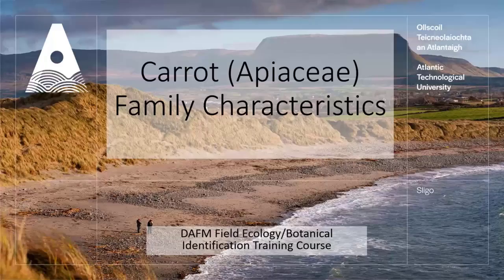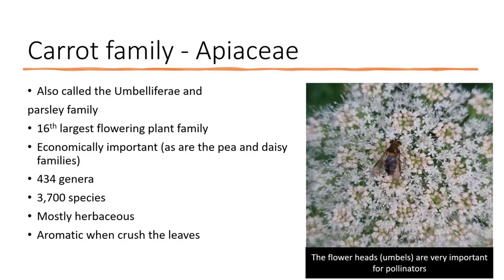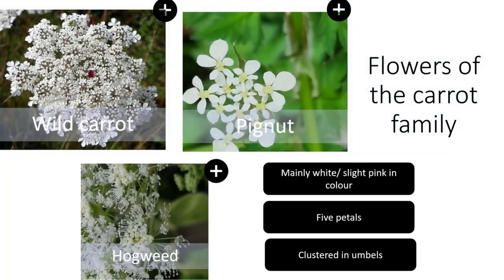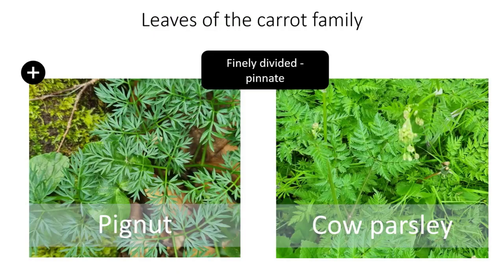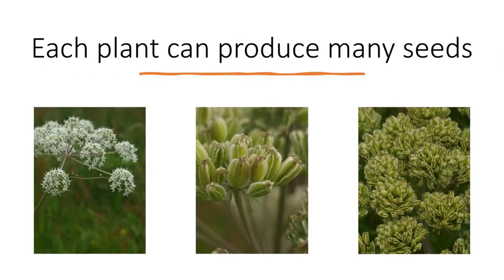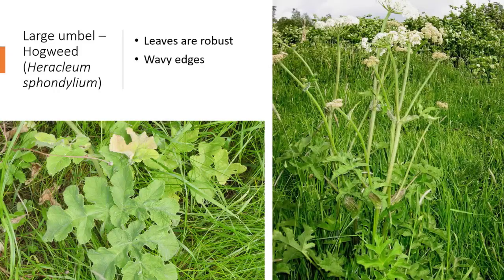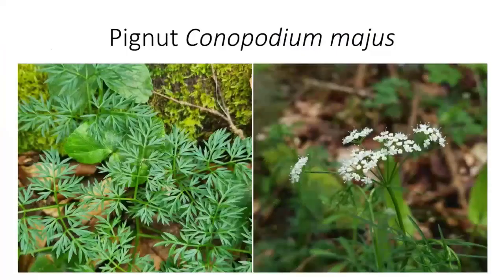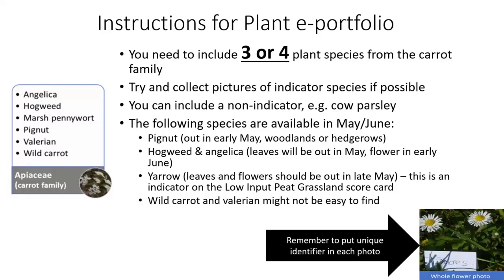The Carrot Family